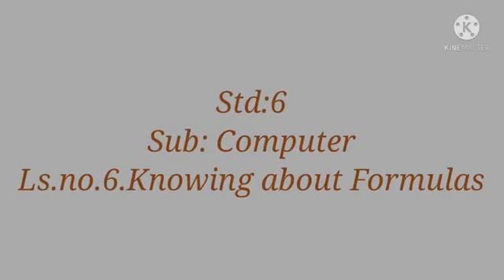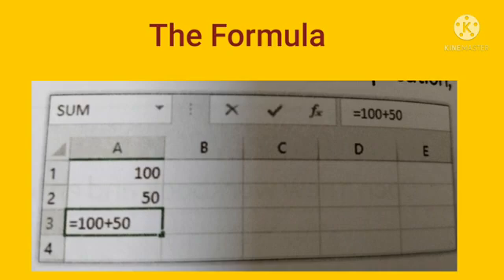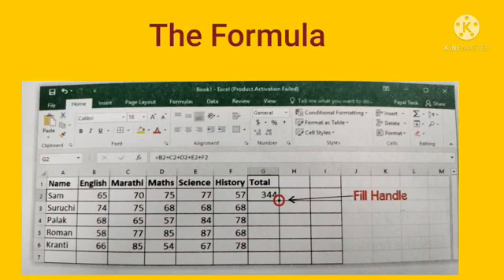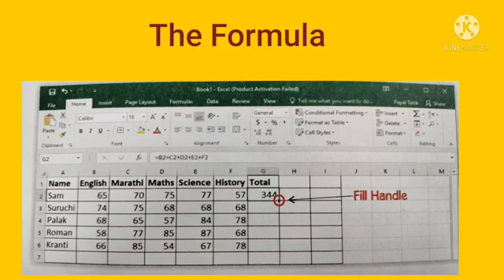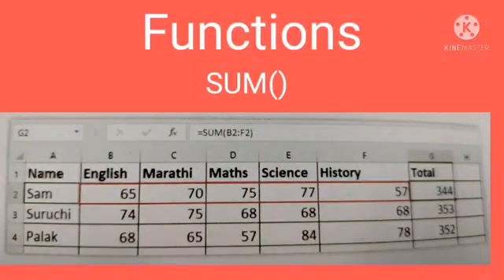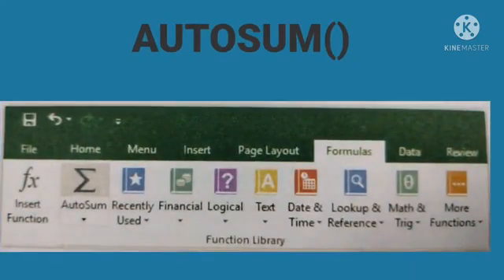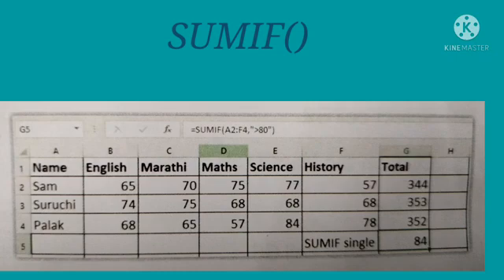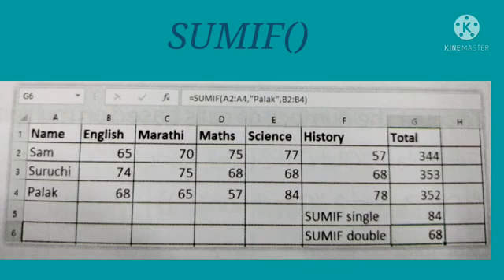Std : 6. Sub : Computer. Ls.no.6. Knowing about Formulas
Video on Knowing about Formulas